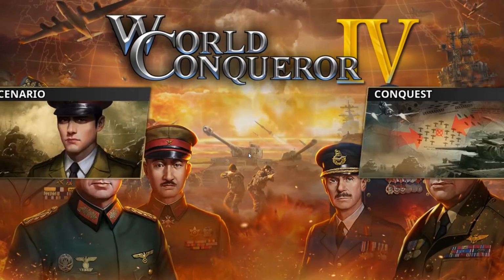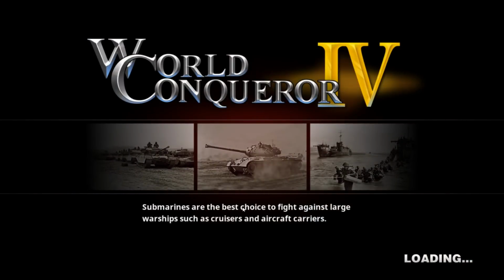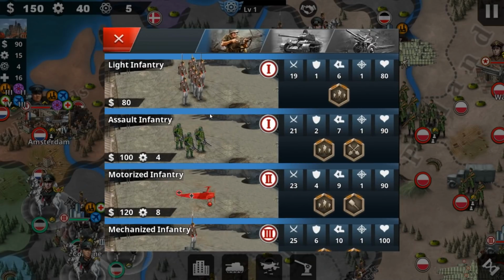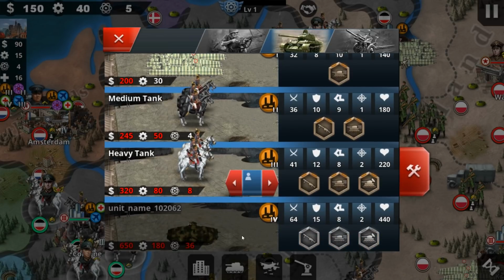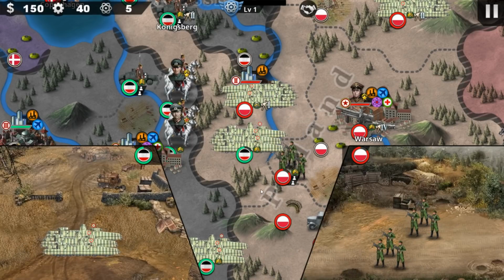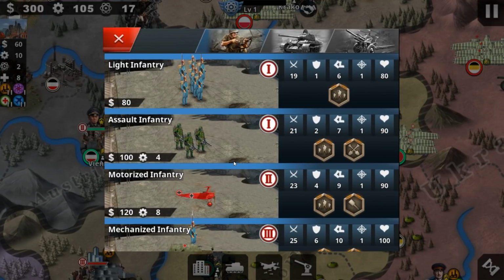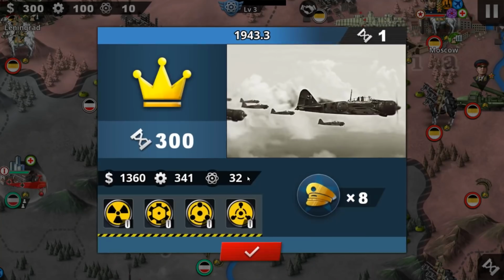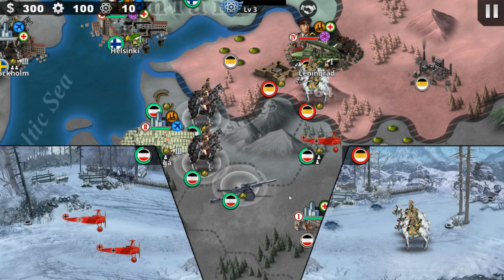First Look On WC4: WW1 Mod